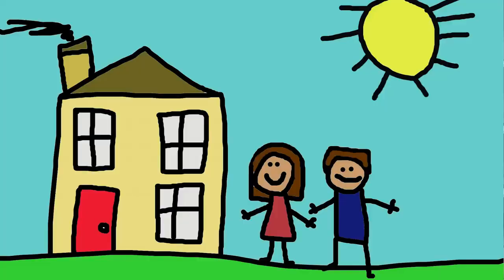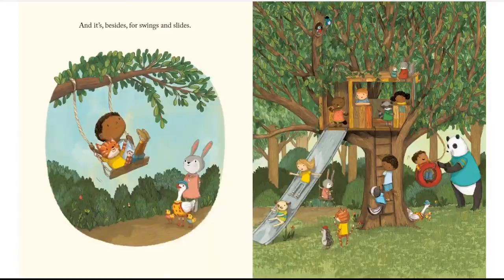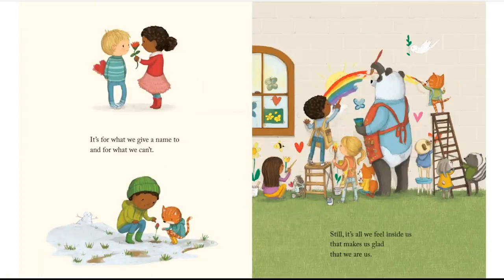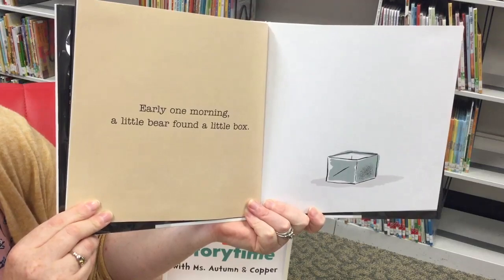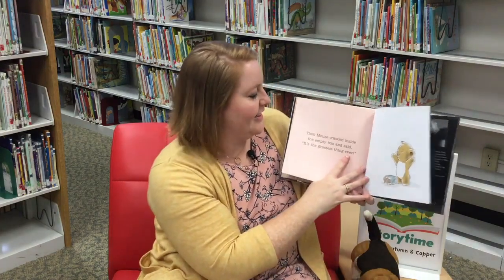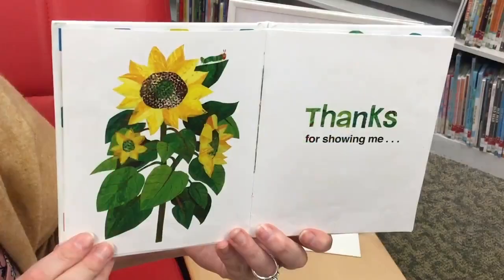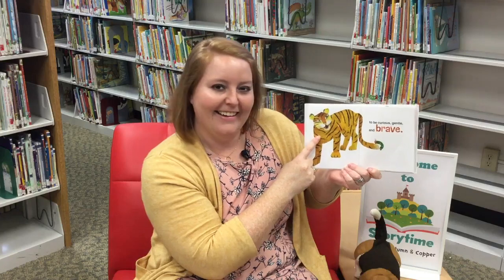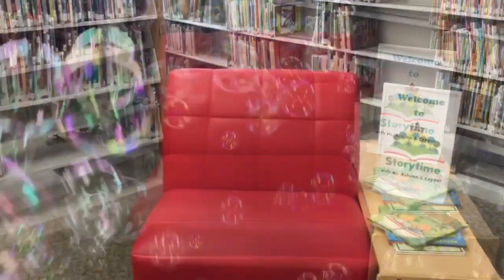5/21/2020 Attitude of Gratitude Storytime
Good Morning, Storytime Friends! Traditionally we wait until Thanksgiving to think about all the things and we’re thankful for, but given all the events in the last several months, we have a lot of people to say thank you to! So this week Ms. Autumn and Copper are working on an attitude of gratitude and celebrating everything we’re thankful for. We’ll also see some our storytime friends and local heroes to say thank you!

Today’s Books:
The Thank You Book by Mary Lyn Ray/Harper Collins Publishers
Thank You Bear by Greg Foley/Viking publishing
Thanks from The Very Hungry Caterpillar by Eric Carle/World of Eric Carle